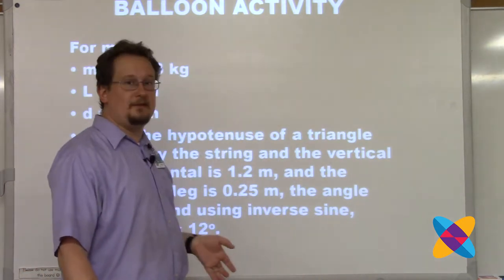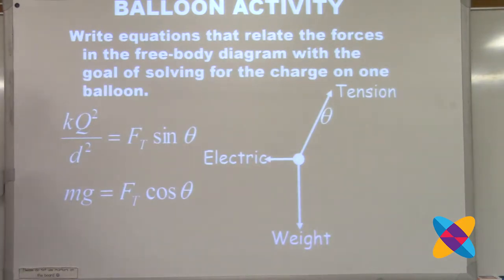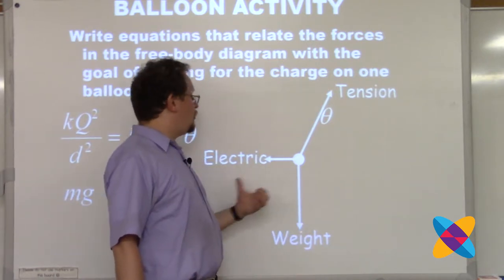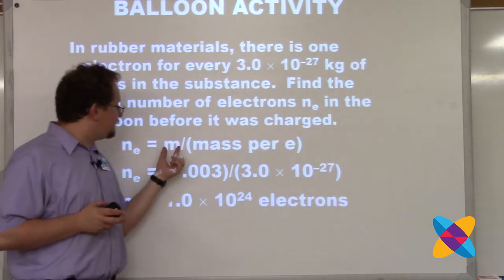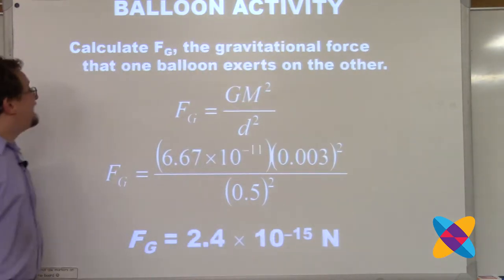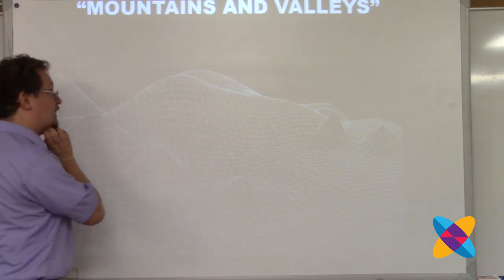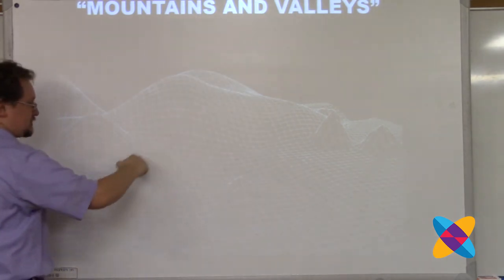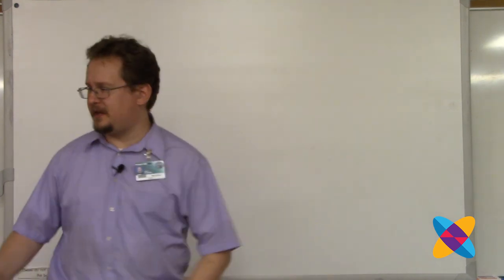1B3 Analysis of data from the "charged balloon" activity